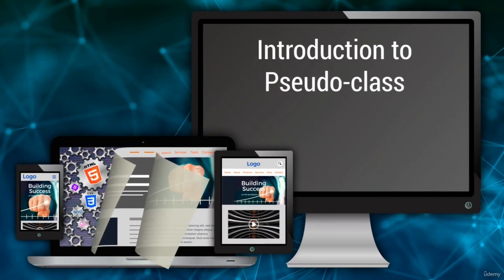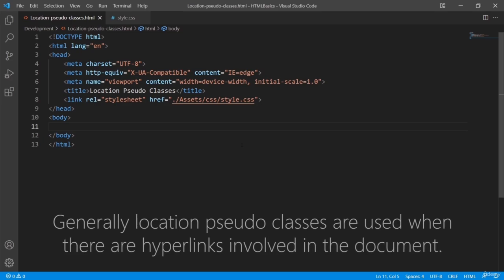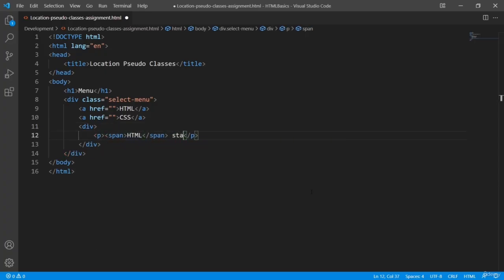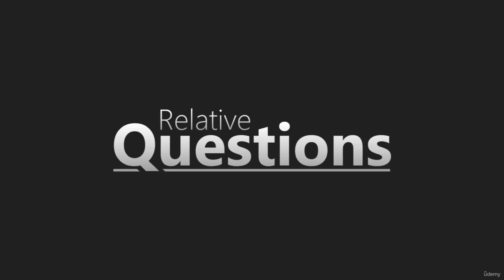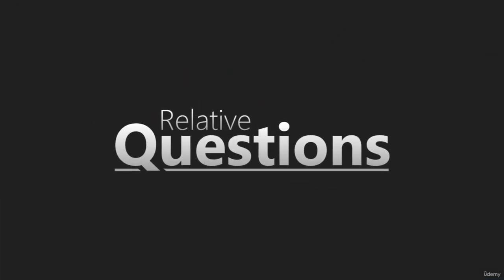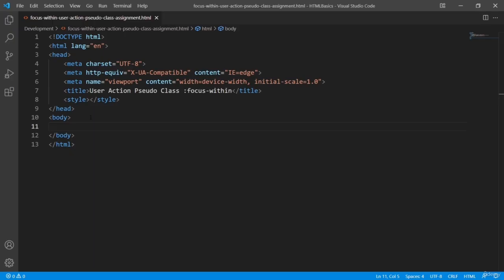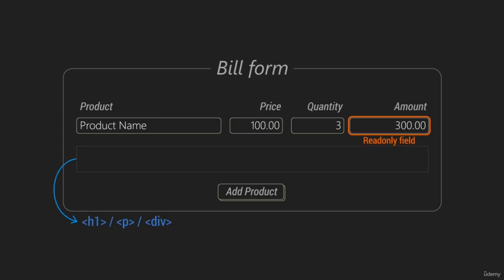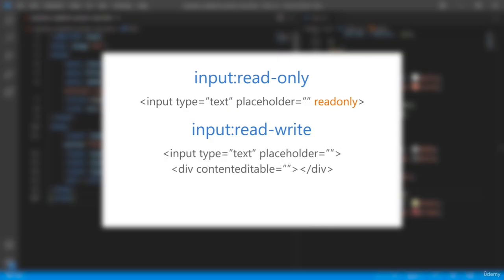5. Pseudo-classes & Elements - Advanced Selectors (Part 1)